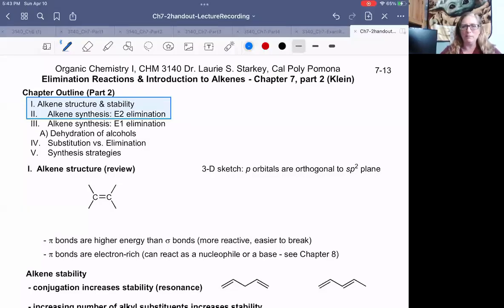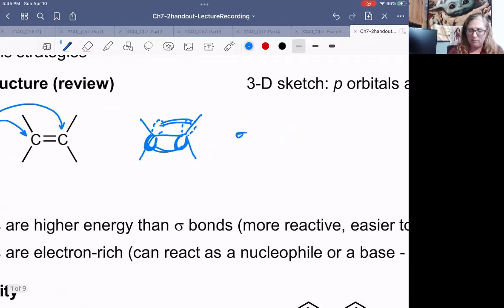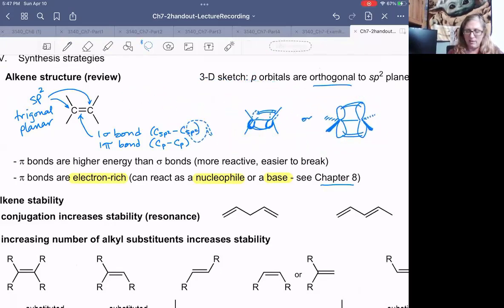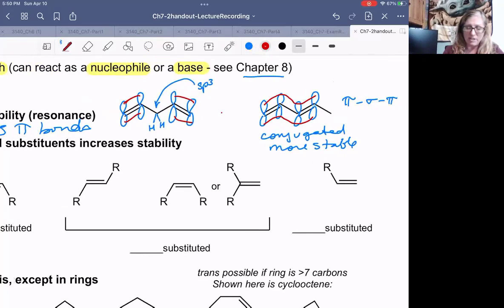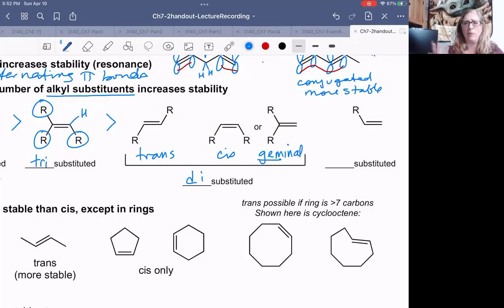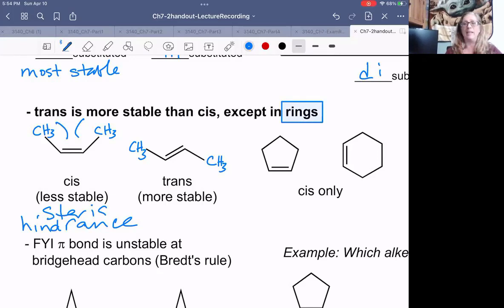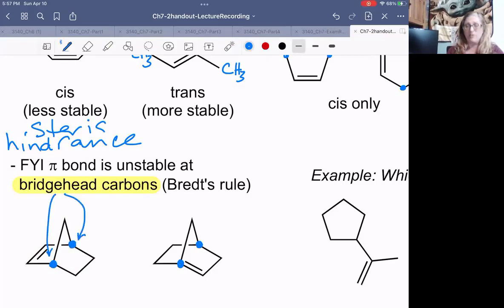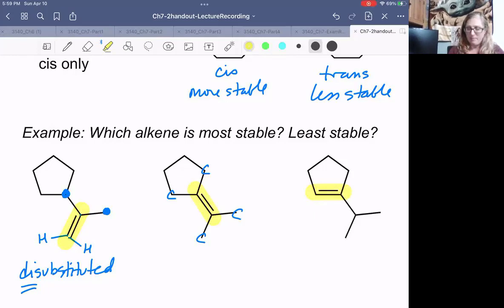Introduction to Alkene Structure and Stability